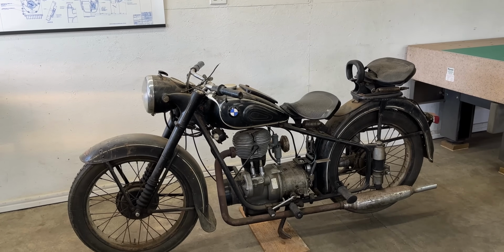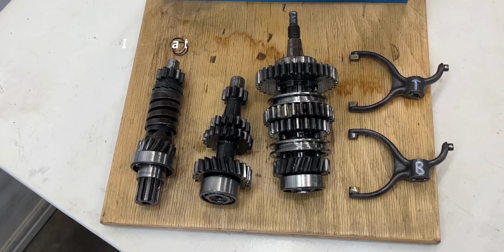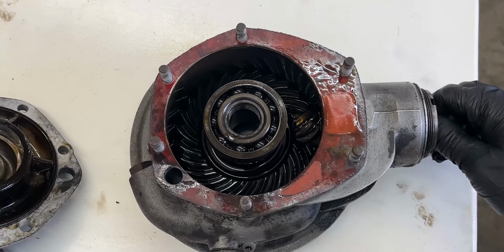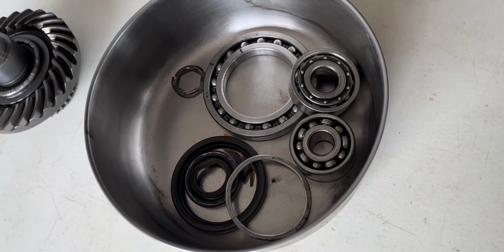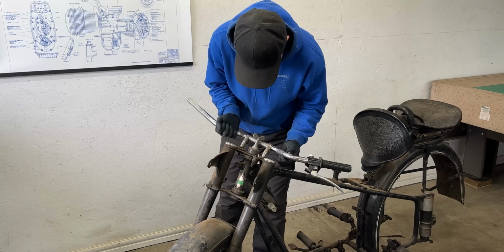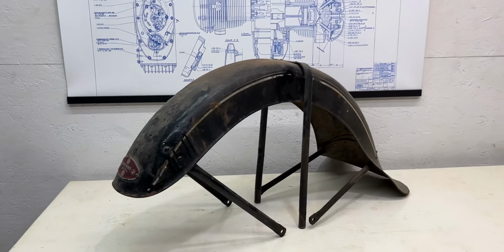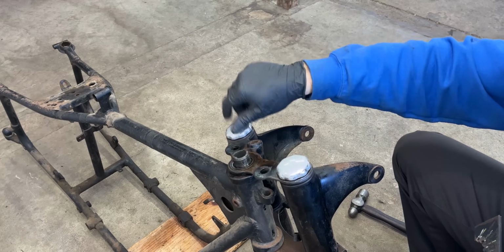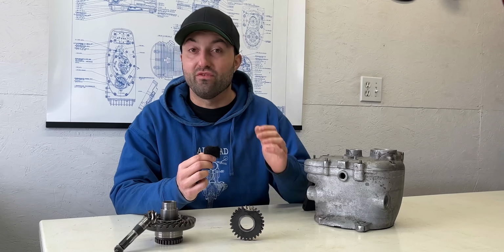The BMW R25 Has Way More DAMAGE Than Expected!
In this video, we begin the full teardown of a 74-year-old BMW R25 motorcycle, uncovering more than expected. From the gearbox to the final drive, every part of this classic bike tells a story. Watch as we dive into the heart of this vintage motorcycle, discovering hidden surprises that will challenge every skill in the revival process. Will we be able to bring this iconic BMW back to life? Don’t miss the next chapter in this epic revival!

Similar Motorcycles: BMW R23, BMW R24, BMW R25. BMW R25/2, BMW R25/3, BMW R26, BMW R27